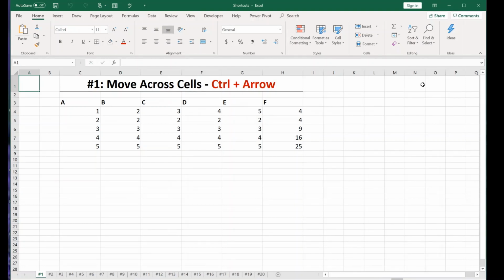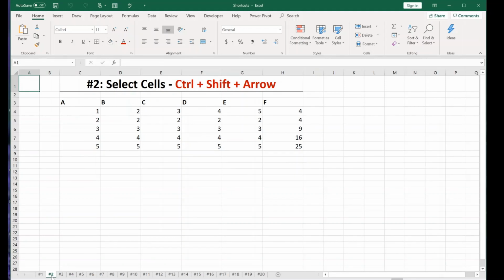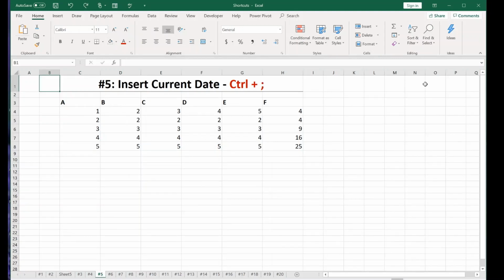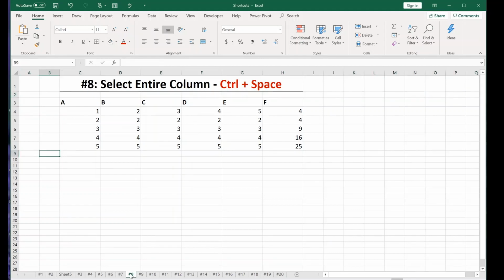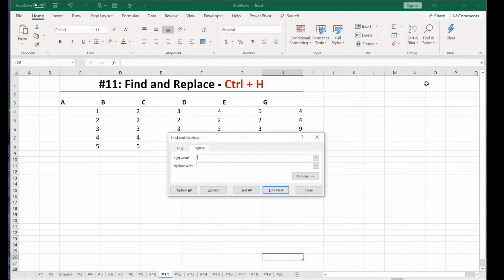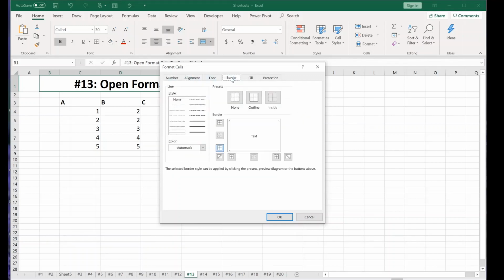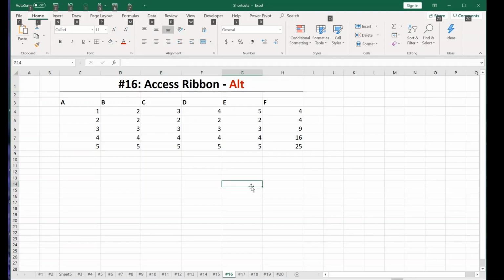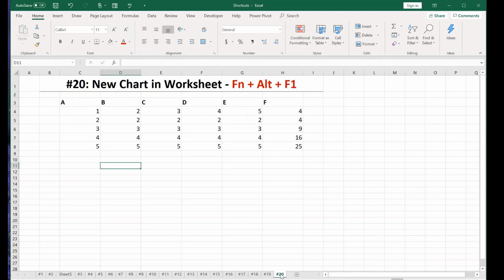20 Fast Keyboard Shortcuts with Excel 2019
This video will give you an intro to Excel 2019 shortcuts, a key to confidently and quickly maneuver your way around an Excel worksheet.